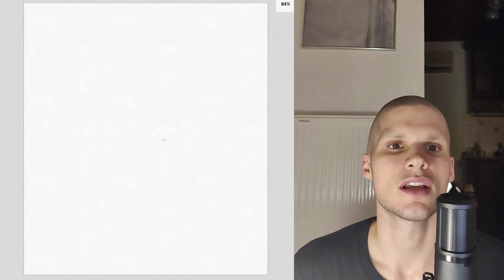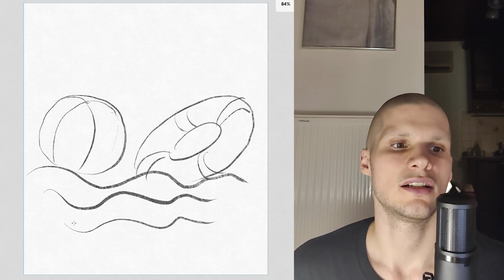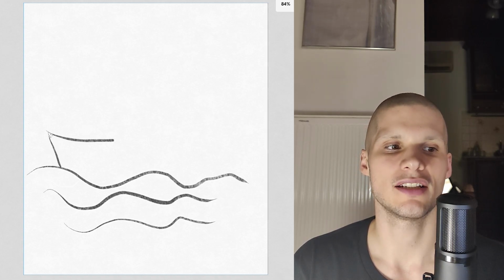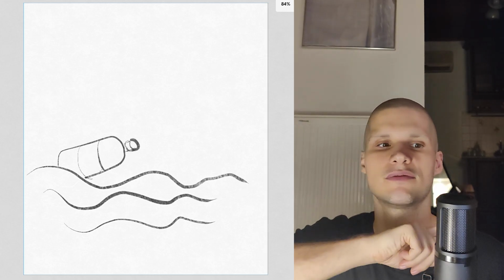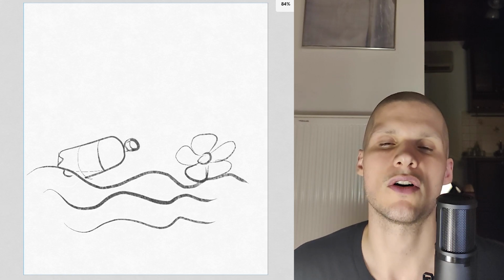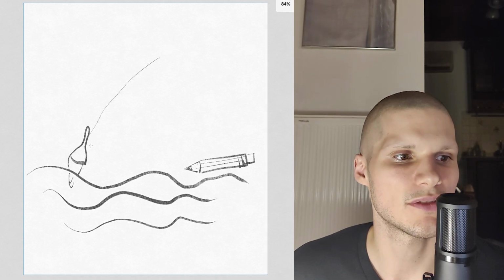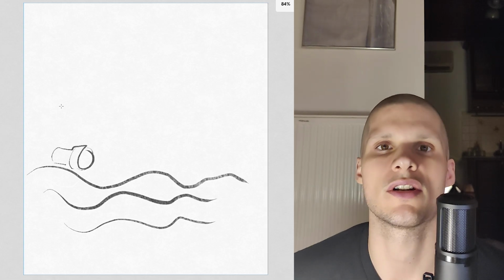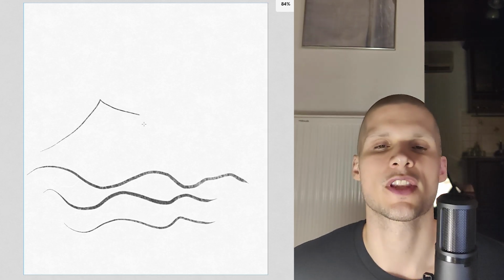Things that Float | Learn English Naturally | English Comprehensible Input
You put it in the water, and what does it do?